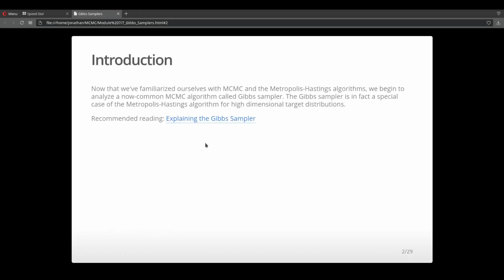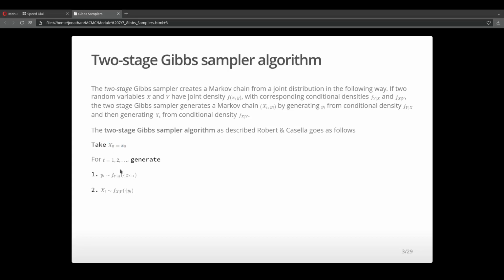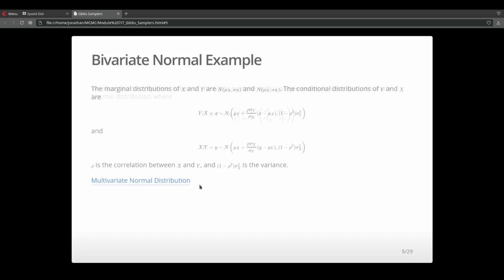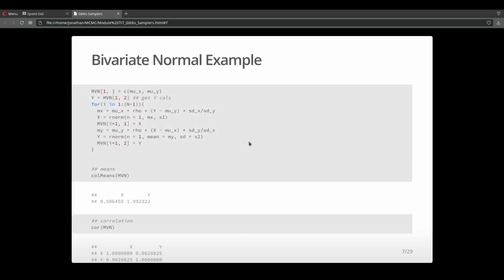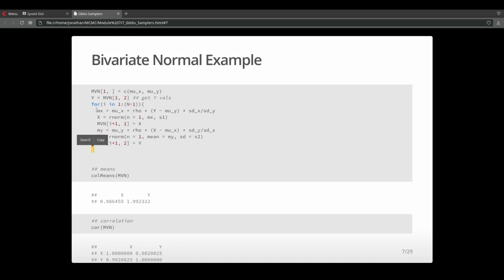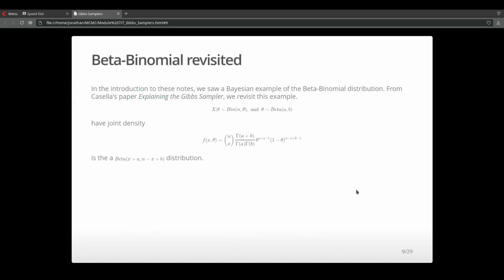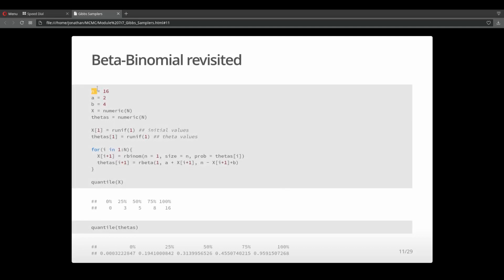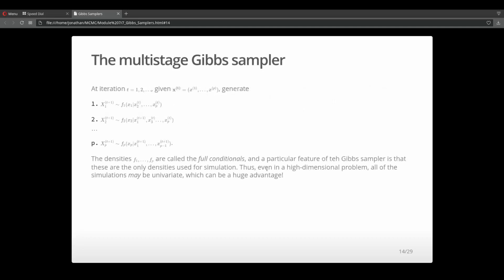MCMC and the Gibbs Sampling Example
Introduction to MCMC and the Gibbs Sampler